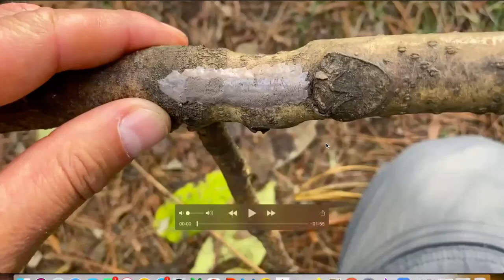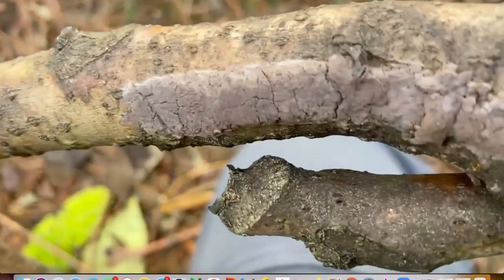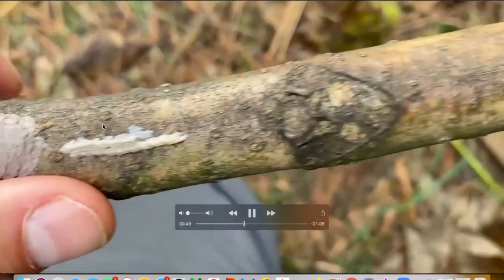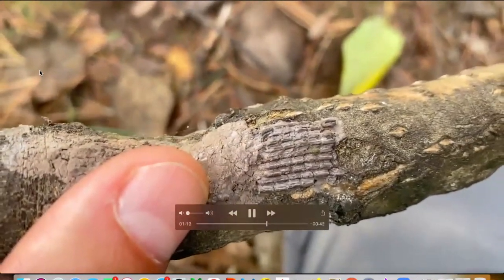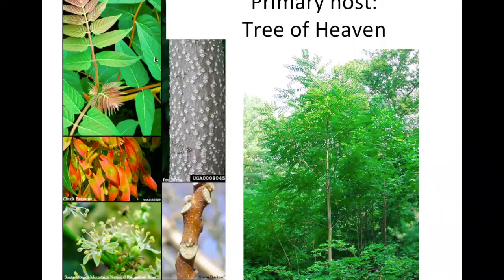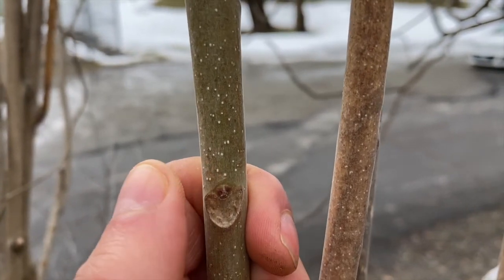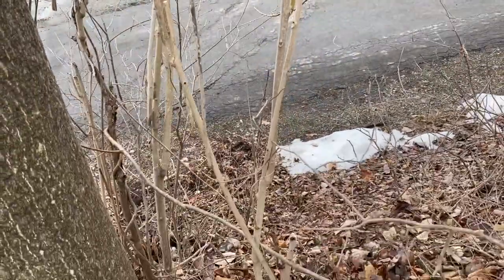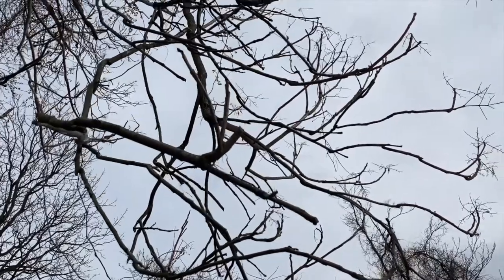Heavenly Objects EcoQuest Challenge: March 2021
This video outlines some of the diagnostic features and key identifying characteristics of spotted lanternfly (SLF) and its primary host tree, tree of heaven. The Invasives Strike Force EcoQuest Challenge is a scavenger hunt-style challenge that utilizes the mobile app, iNaturalist, to track the distribution of focal invasive species in New York and New Jersey. This month's challenge, called "Heavenly Objects", provides some background on the SLF invasion, current distribution and key identifying characteristics of its egg masses. It also focuses on the winter ID characteristics of tree of heaven.

0:00-0:31- Fun intro!
0:31-4:05- SLF background information
4:05-8:33- SLF egg mass field ID
8:33-14:00- Tree-of-heaven Winter ID
14:00-17:53- Final tips and Posting Instructions